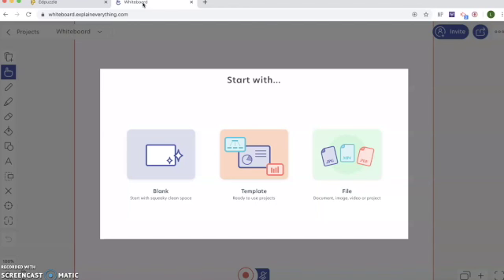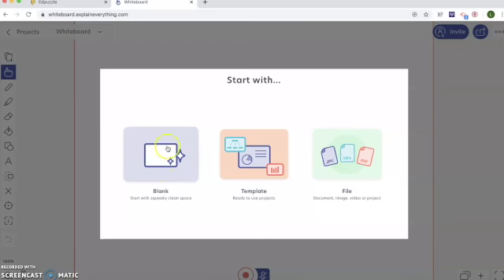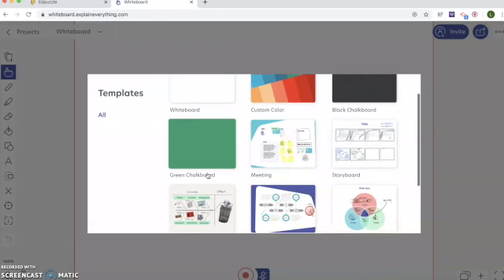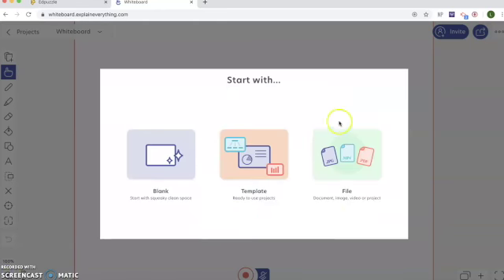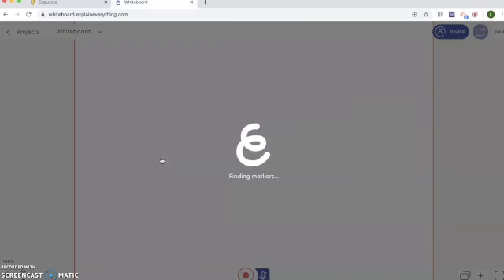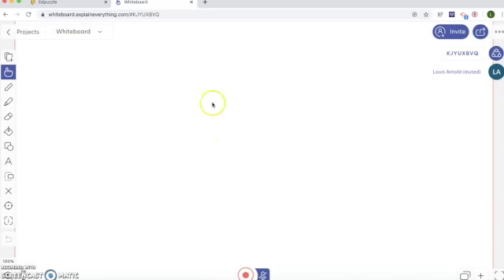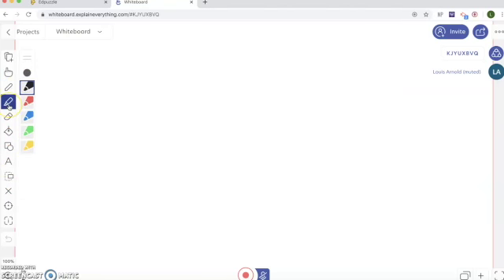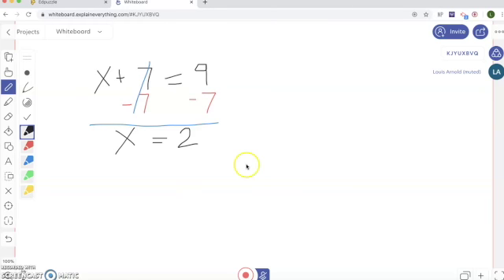Explain EDU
This video is about Explain EDU